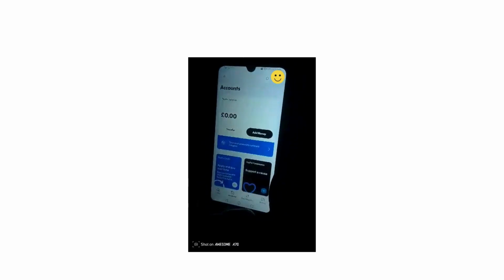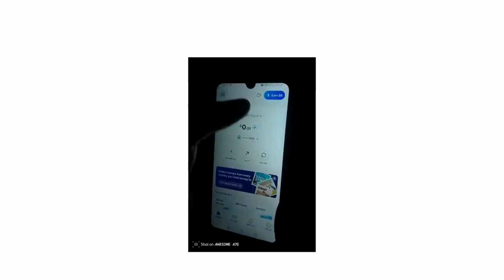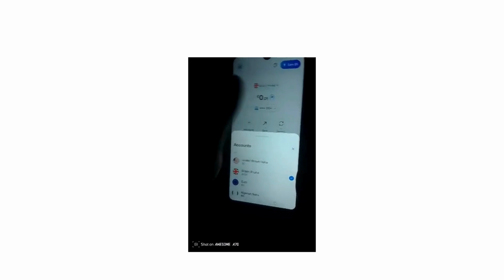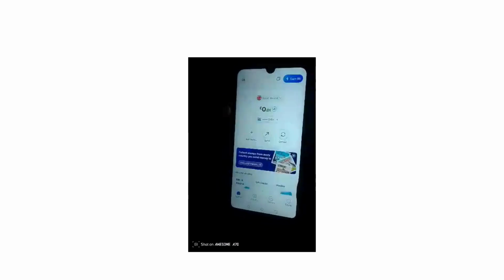How to Link PayPal to Grey Account (Step-by-Step Guide 2025)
💳 Create Your Free Foreign Bank Account + Earn Bonuses!

✅ We can both earn £10 when you accept my invite to PayPal and spend £5 within 30 days:

⚠ IMPORTANT:
Use a VPN during your first setup — match the country of your chosen bank account for smooth verification and to avoid restrictions.